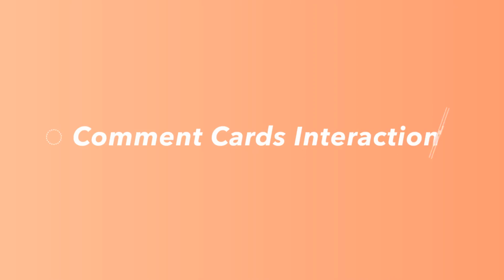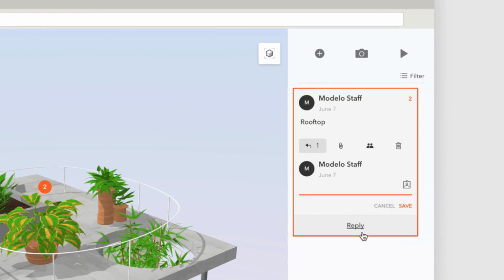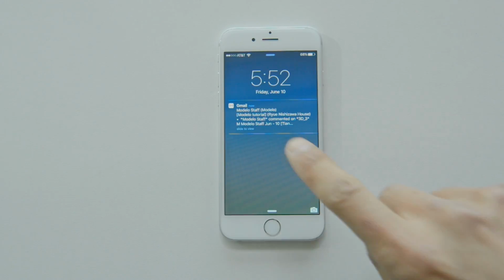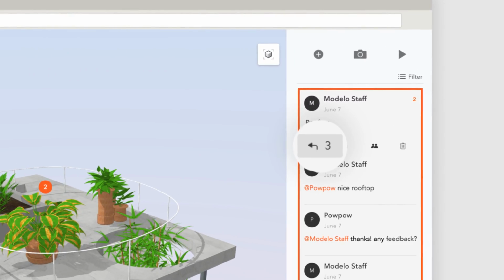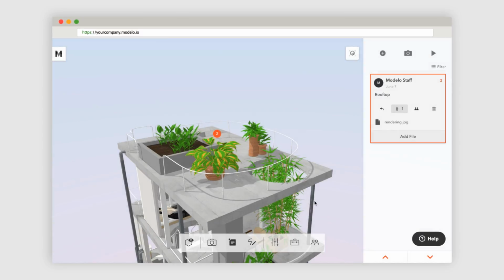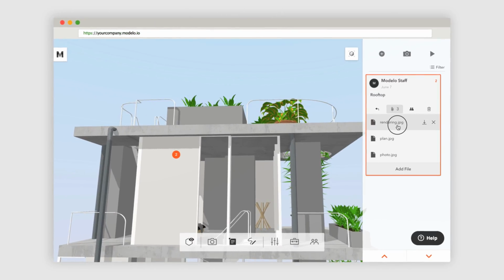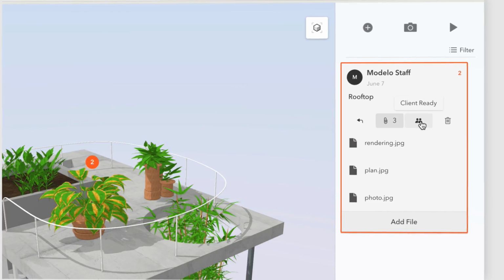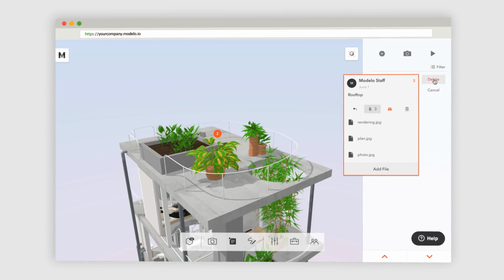Modelo 3D tutorial/ 3D Comments/ Comment Cards Interaction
In this tutorial, we will be talking about the interactional functions on 3D comment cards.

as you can see here, those buttons are  what you can do with  the comment cards, to interact with you team member.

When you create a 3D comment card you can add a note or description of the view

as well as @-mention a colleague within your team in the comment.

Whoever is @-mentioned will receive an email notification along with a link directly to this view so they can review and respond.

As replies are created to a comment, you’ll see this number increase for each reply so you know how active the conversation is on a specific comment.

You can also add 2D and video attachments to each comment card,

which can be visualized in a lightbox right here in the 3D view mode,

and everyone in the team can download this attachment right here,

We added this to make it easy to quickly jump between photorealistic renderings, plans, or meeting notes.

The number represents how many items are attached.

This icon toggles the client-ready setting on and off. We cover this capability in a separate video.

Finally, as the creator of comment cards you can delete them - if you did not create it though, you cannot.

Comment cards are one of Modelo’s most powerful features and there are many use cases which we will cover in other videos.

More productive, More Efficient, All together, That’s Modelo